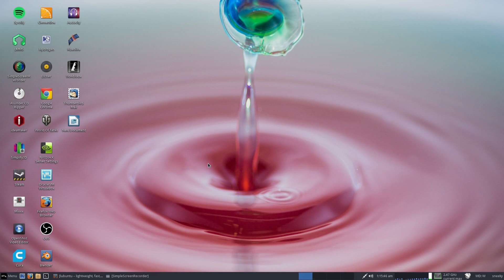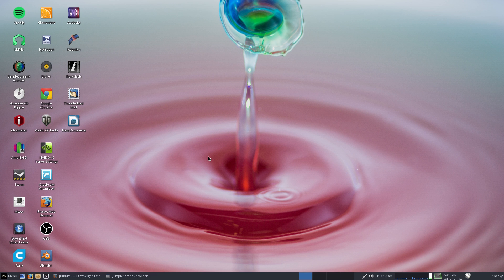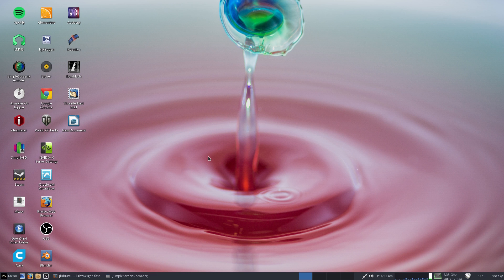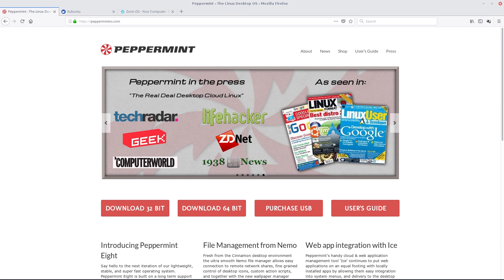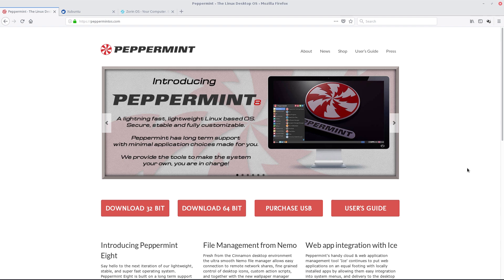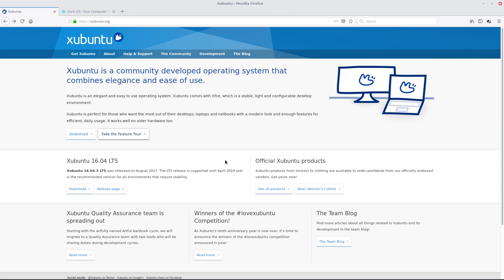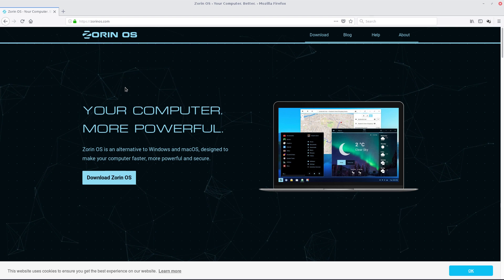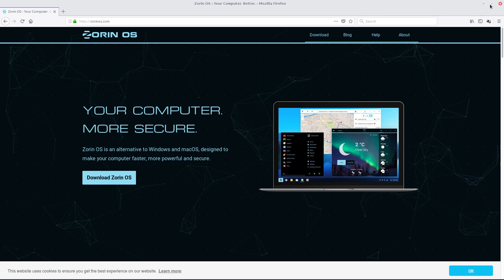Choosing A Distro For Old School Laptops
Here is just a sneekie quickie on choosing a distro for old school laptops, and here are some that i have come up with...dozo..